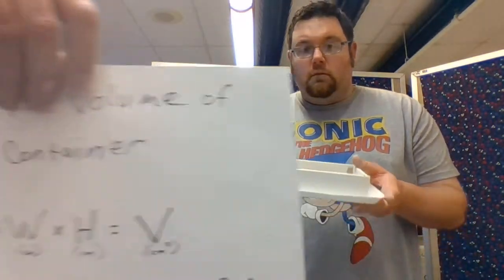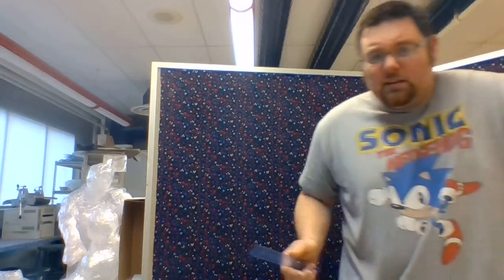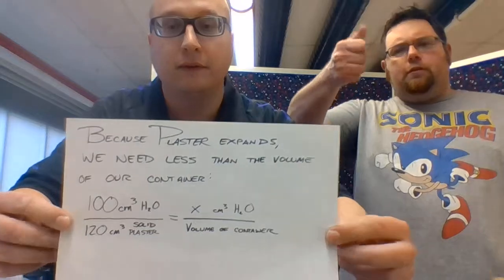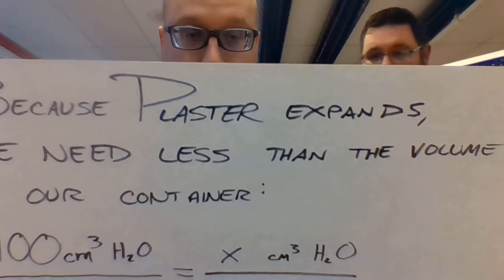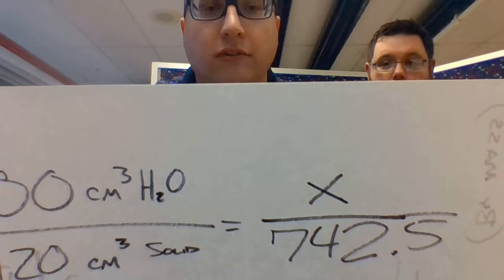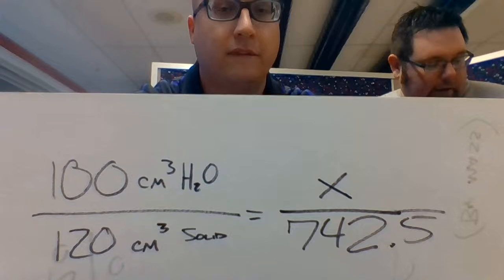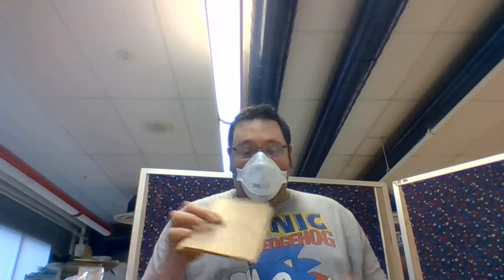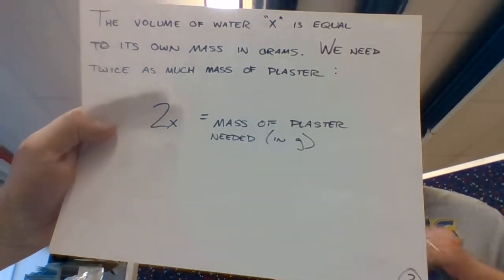plaster mold making